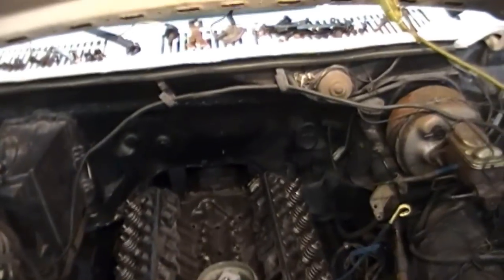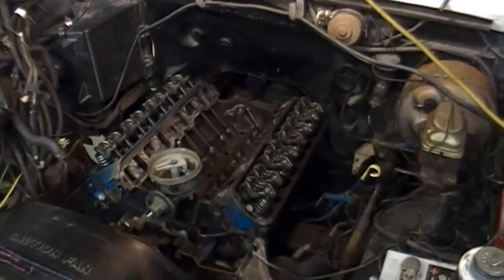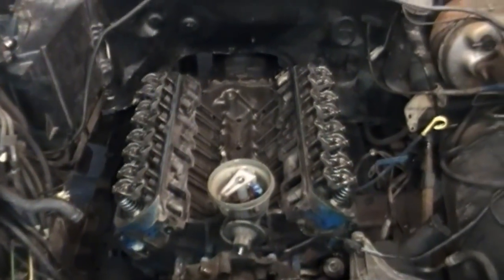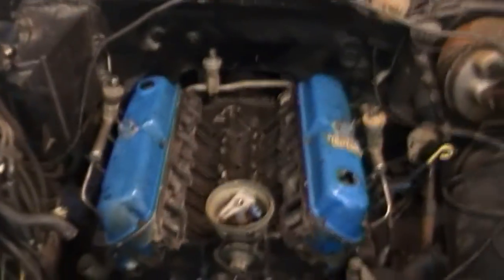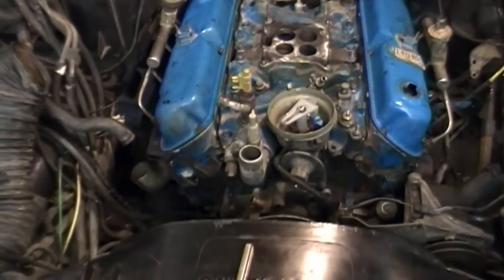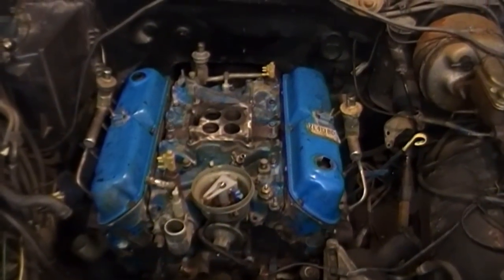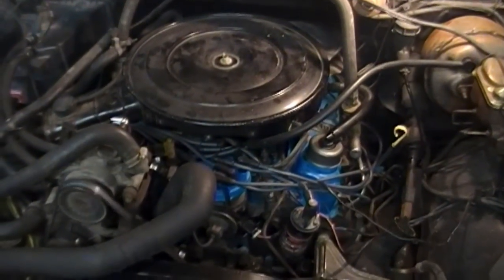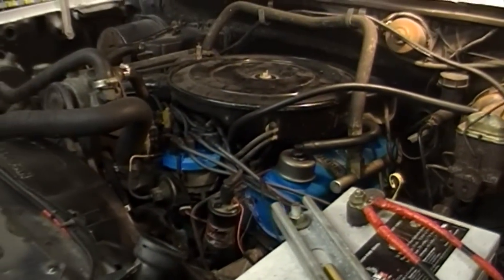Head Gaskets on Ford 351 Finished Up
Mind you this was all done last weekend.  Just didn't put this video up until now.